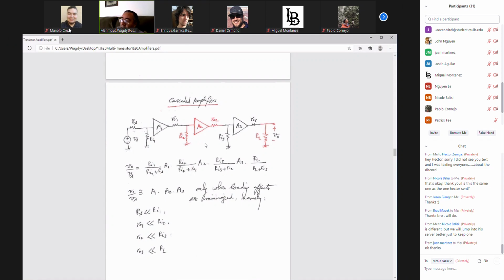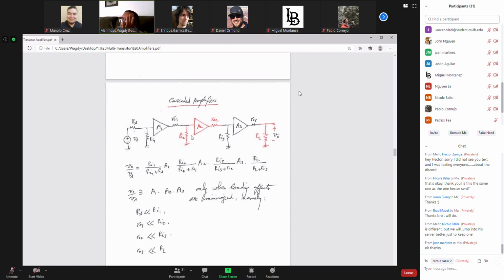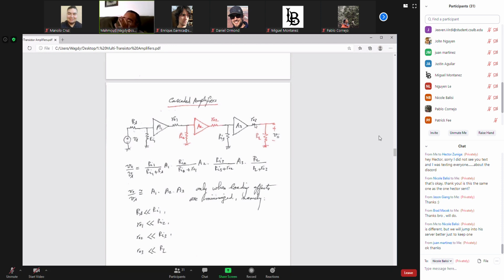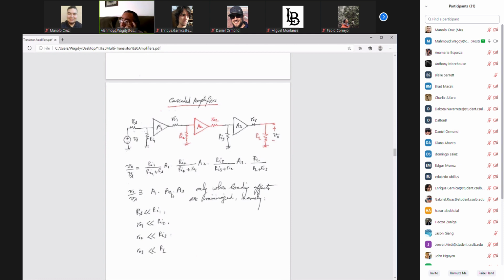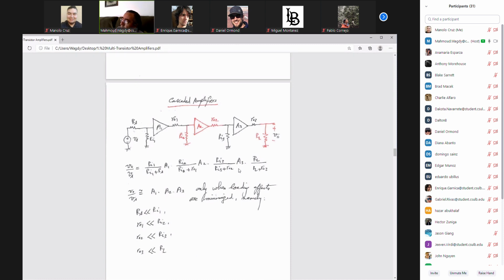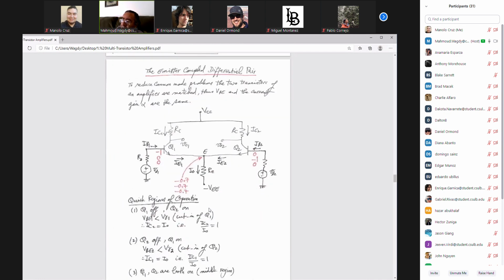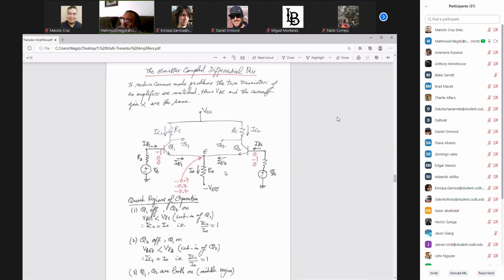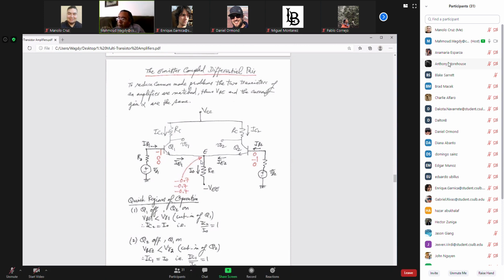Zoom Meeting 2021 01 21 11 30 35